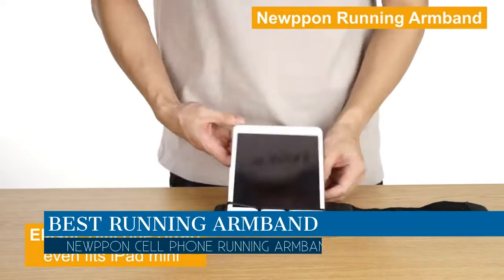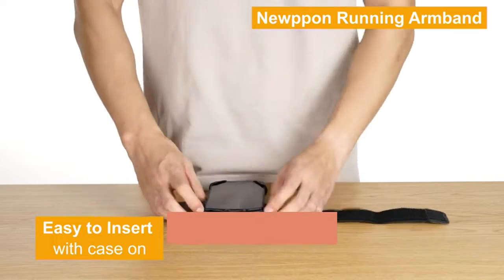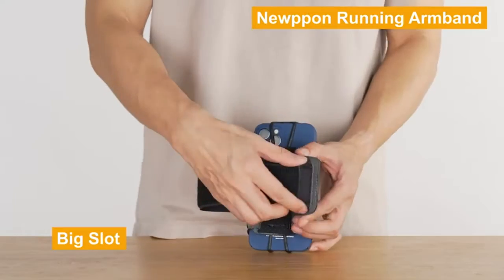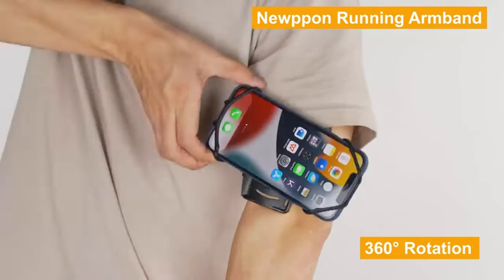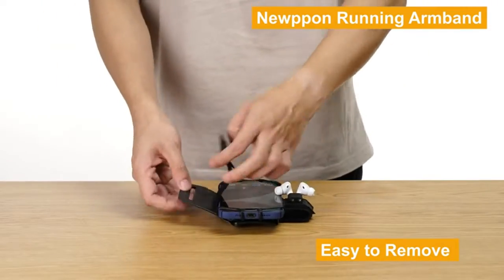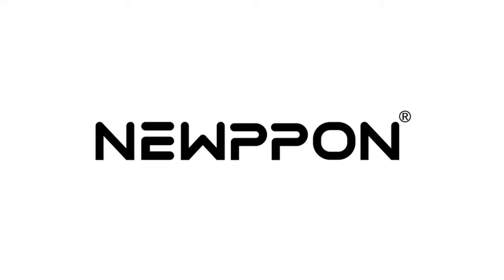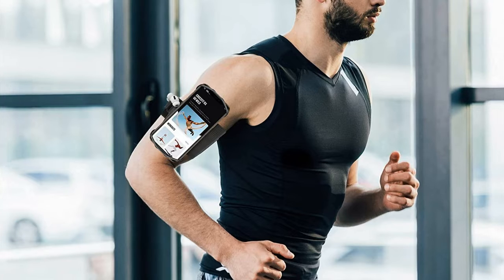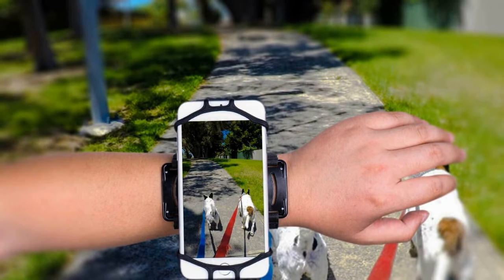Best Running Armband for 2023 || Which is the Best Running Armband?